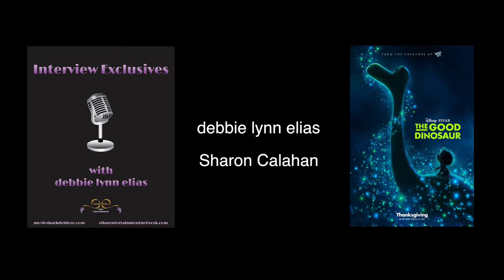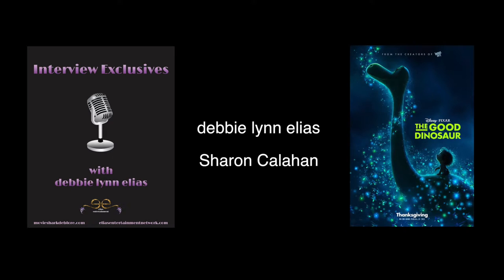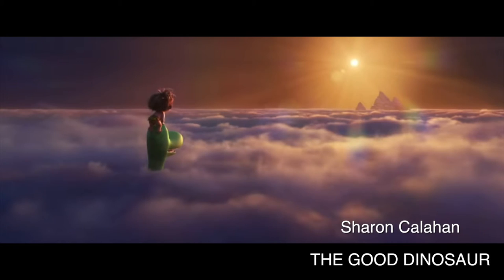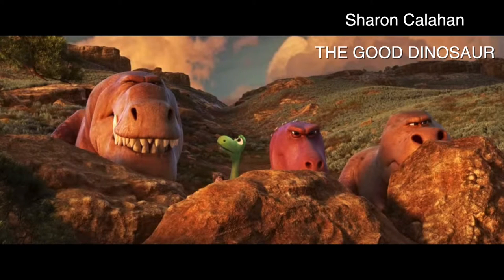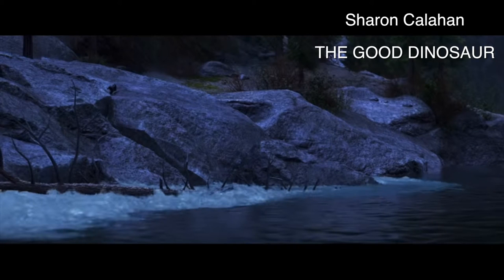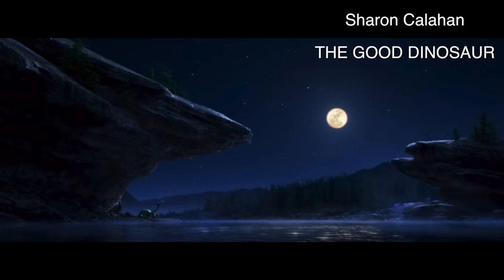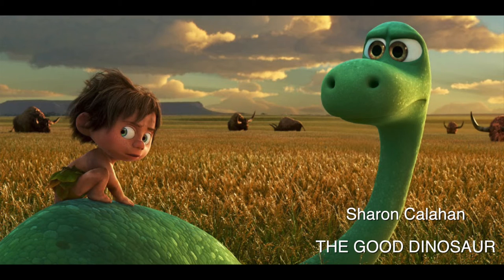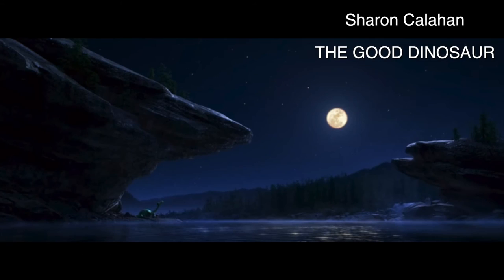"Interview Exclusives" with Sharon Calahan, Cinematographer, THE GOOD DINOSAUR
For landscape painter and cinematographer Sharon Calahan, there is nothing more beautiful than the light and color found in “God’s Country” right here in the United States.  Renowned for her paintings of the Snake River, Idaho, Wyoming, Montana and Dakota regions, it’s no surprise then when Pixar and director Peter Sohn decided to make an outdoor movie, with dinosaurs, set in that now fossil-rich region, that they headed straight for one of their Pixar treasures, Sharon.

The beauty that Sharon gives this film - and which is carried through by all departments -  is guided by her eye and her heart.  The whole look, the root of this film, its genesis and beyond, is Sharon’s imagery, her paintings.  THE GOOD DINOSAUR would not have the breathtaking majesty and delicate beauty that it holds without her.

On October 2, 2015, I sat down with Sharon Calahan at Pixar for this exclusive interview to talk all about THE GOOD DINOSAUR and “painting with light” for this magnificent animated film.